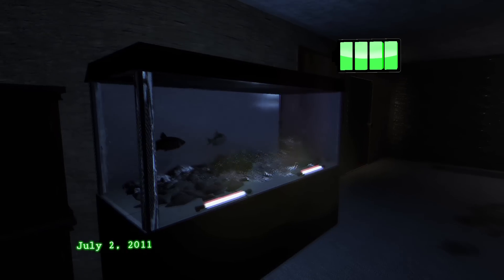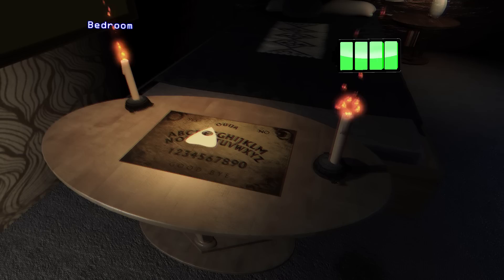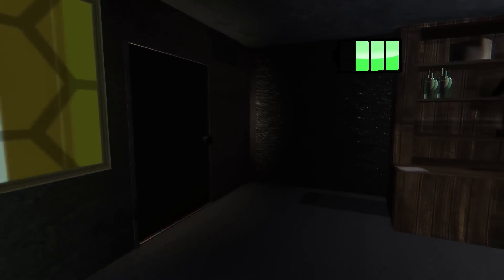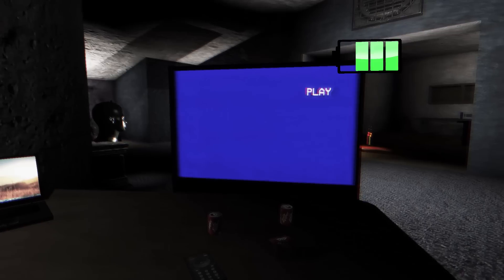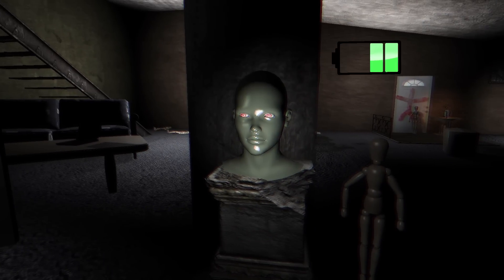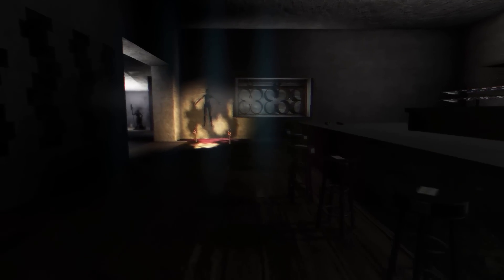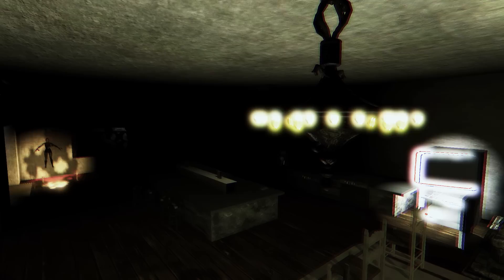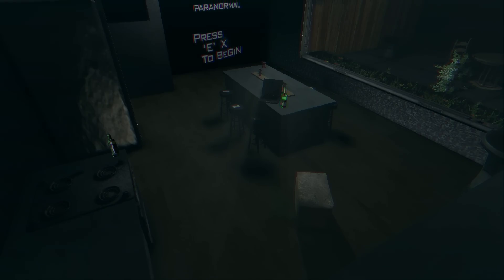Paranormal - I'm Not Crazy Ep.2 (PC Horror Game)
Etalyx scares himself again for your viewing pleasure! Can we get 400 likes in support of featuring more horror games? This is Paranormal, beta 6.